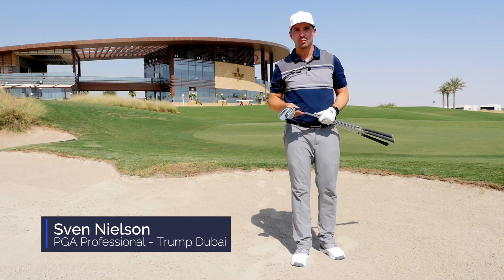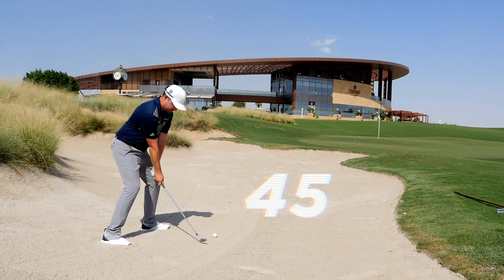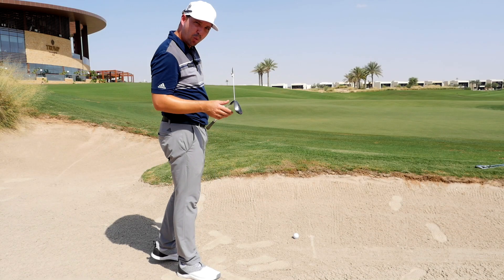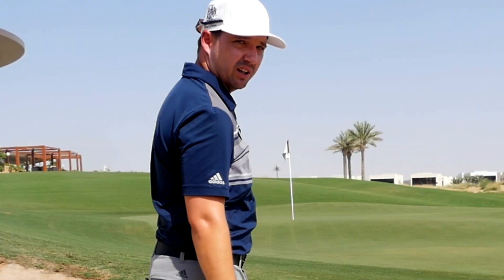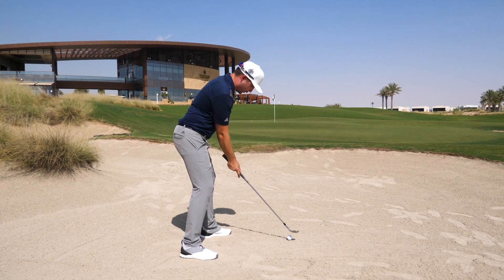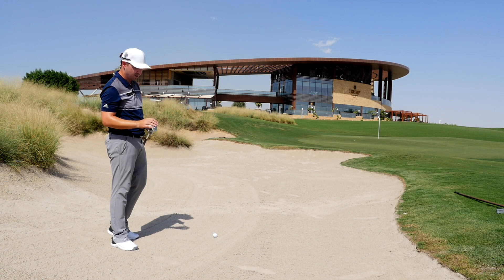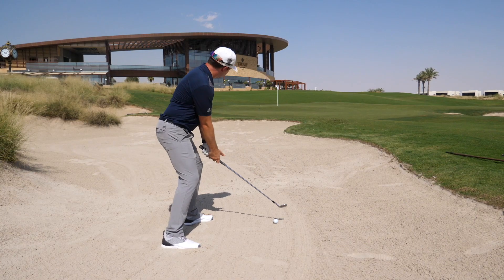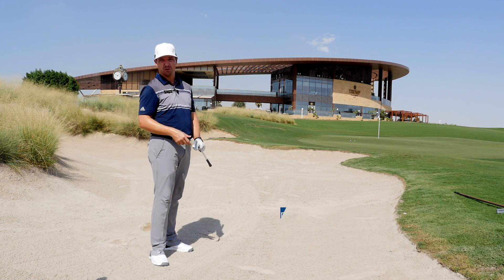How to play out of various bunker lengths | by Sven Nielson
If you're someone that just automatically pulls out a sand wedge when you're in the bunker, this tip from Sven Nielsen at the Trump International Golf Club, Dubai will be perfect for you.